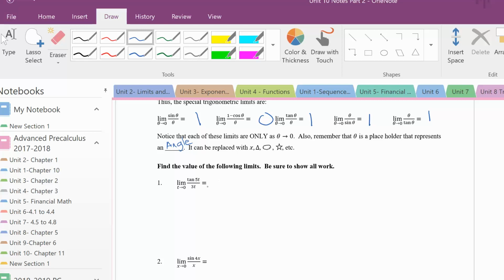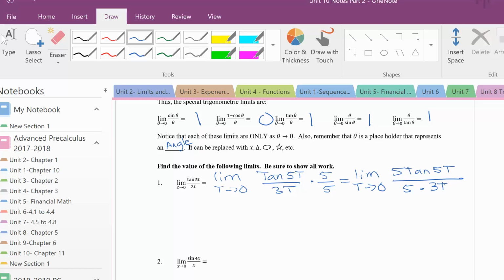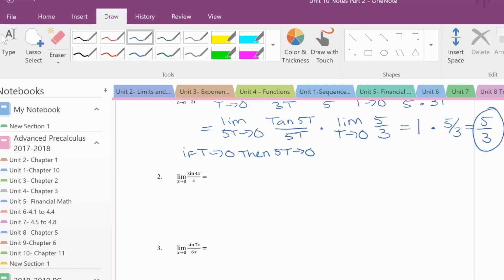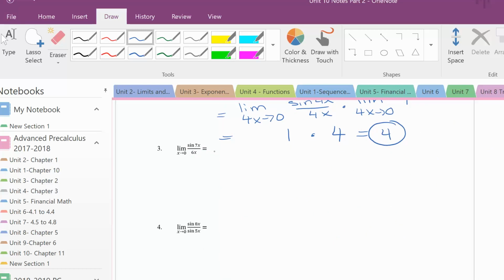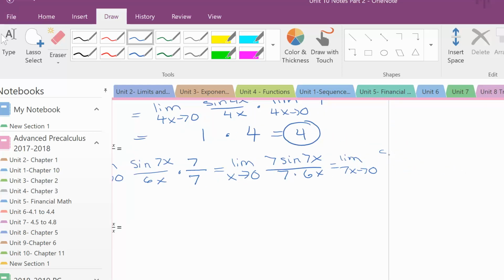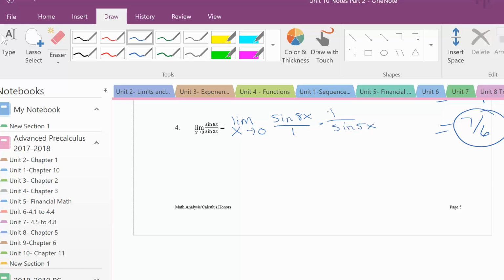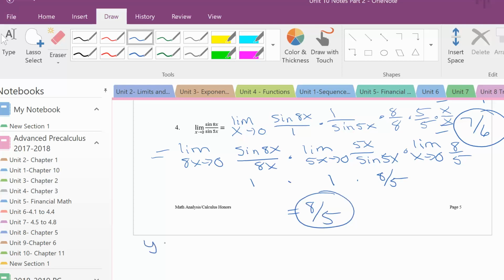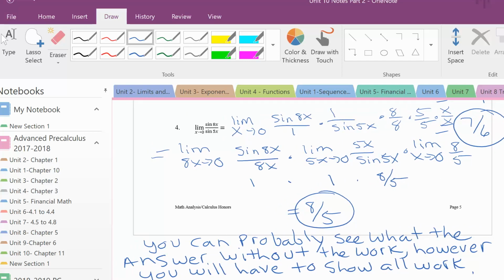Unit 10 Part 2 Notes Video Page 5